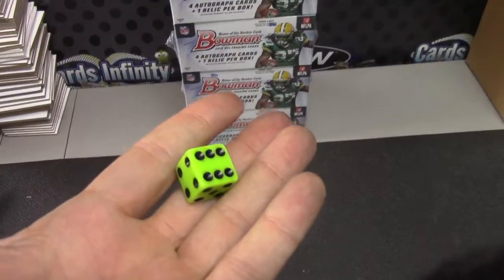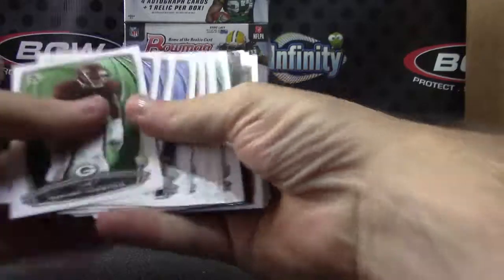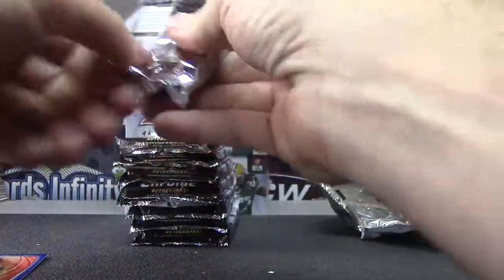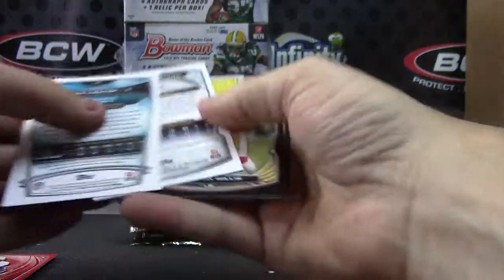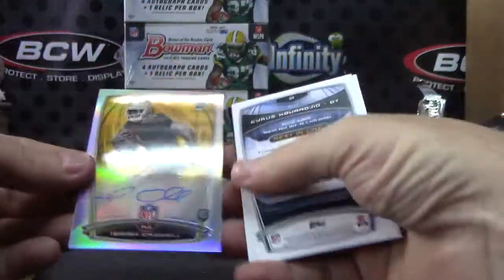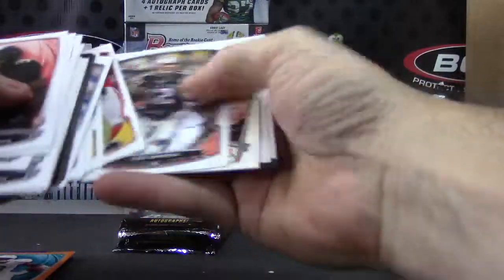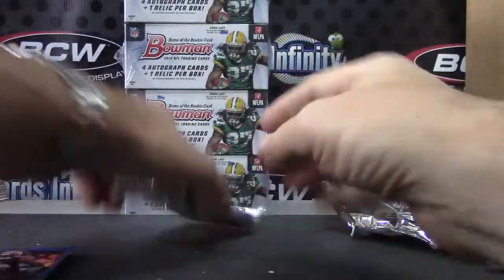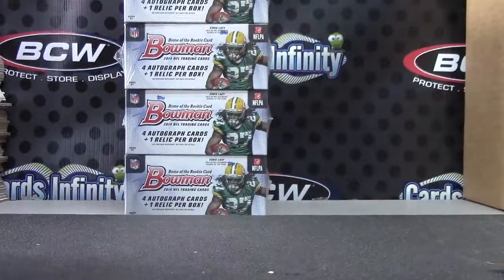Djoe's 2014 Bowman Football Box Break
Thanks a lot Djoe, Chris J.